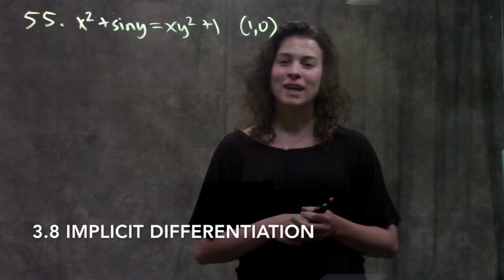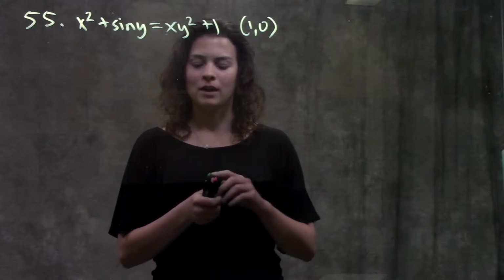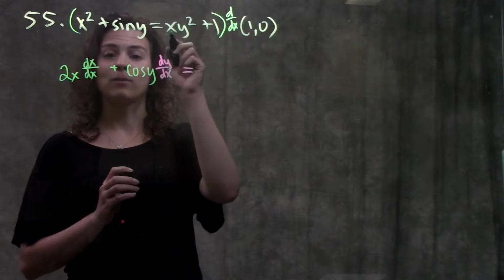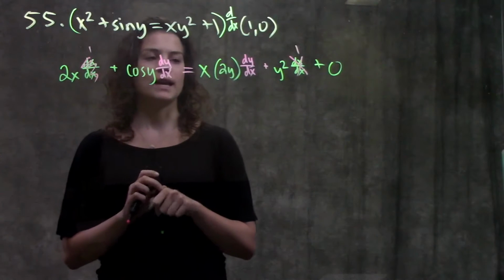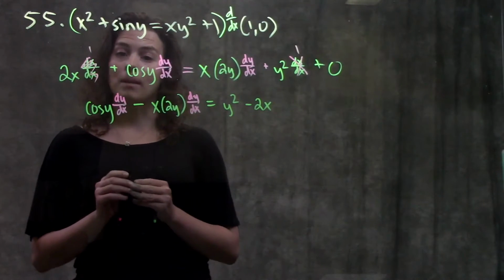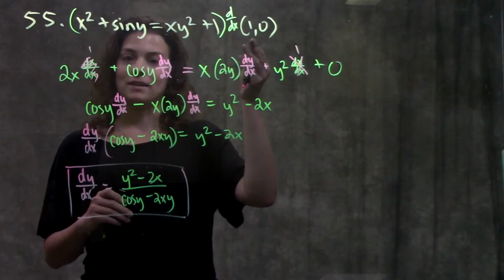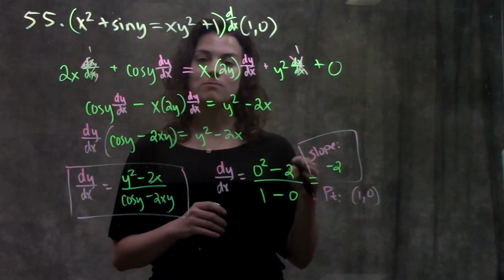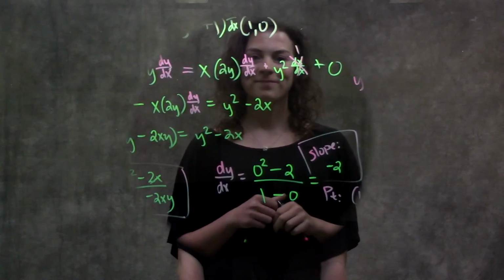3.8 Implicit Differentiation (#55)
This video reviews how to find the equation of a tangent line with implicit differentiation It demonstrates problem #55 in section 3.8 from the Calculus textbook by Rogawski and Adams: Early Transcendentals, Third Edition.